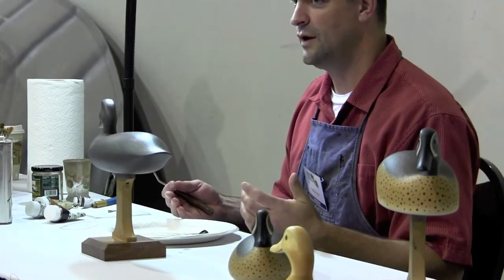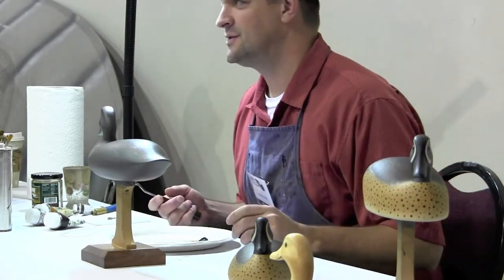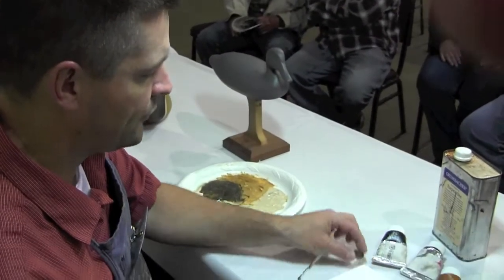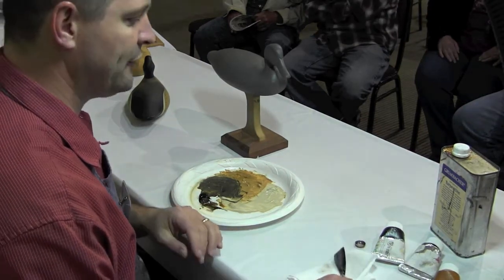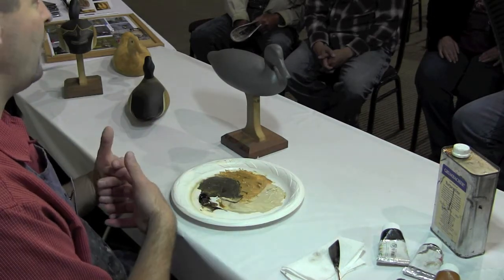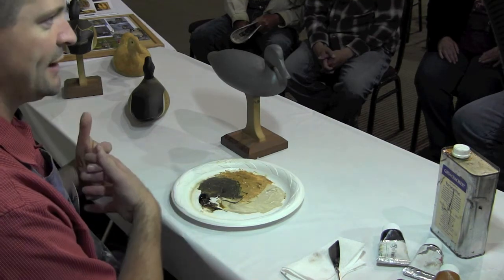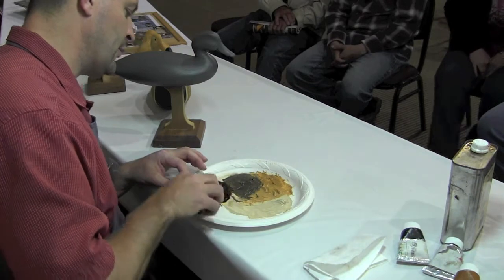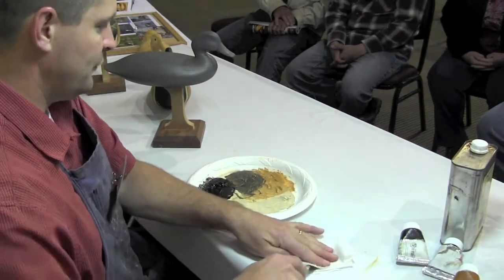GVine Decoys - St. Charles #1 Making Black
This is a clip from my painting seminar at the St. Charles show in 2012. I'm painting a drake Blue Wing teal and am mixing paint. I explain a roundabout way to make black.